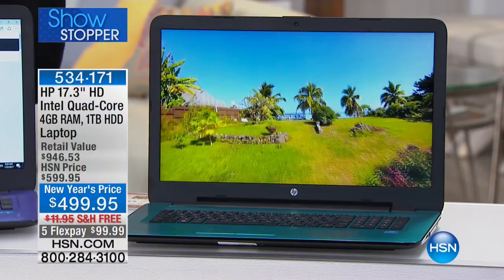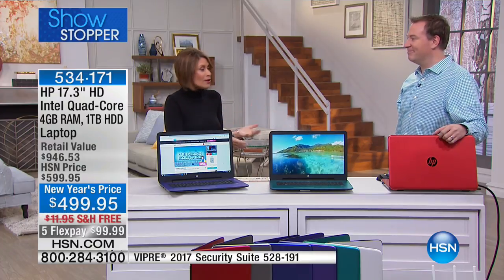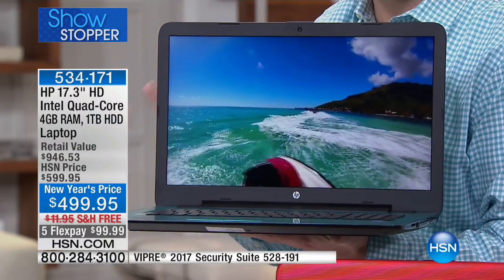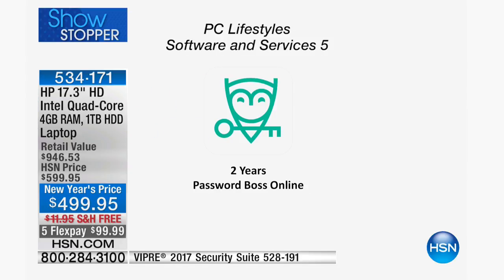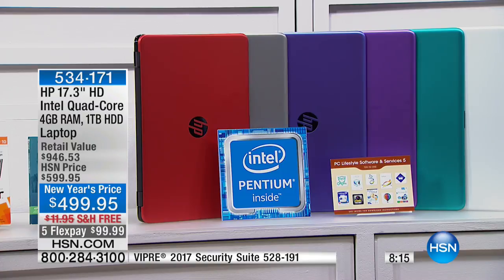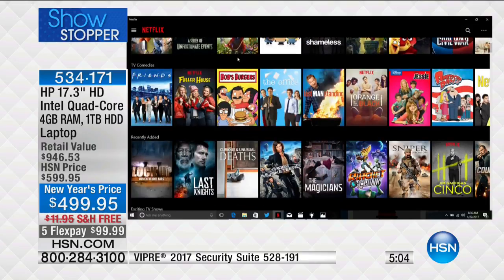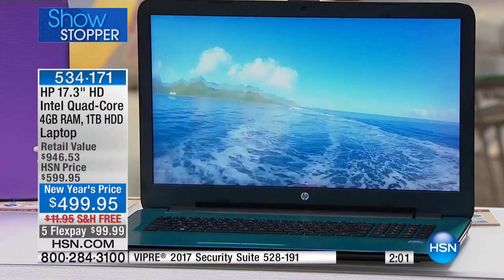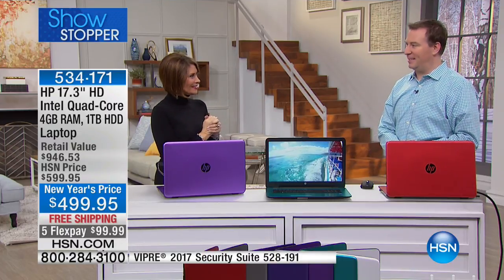HP 17.3" Intel QuadCore, 4GB RAM 1TB HDD Laptop Bundle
HP 17.3" HD LED Intel QuadCore, 4GB RAM 1TB HDD Windows 10 Laptop with Software and Services
You're always on the move, so you want your digital life to move with you. This doitall HP perfectly...